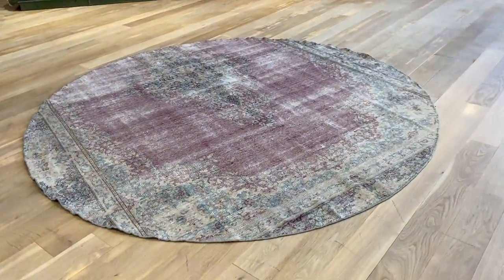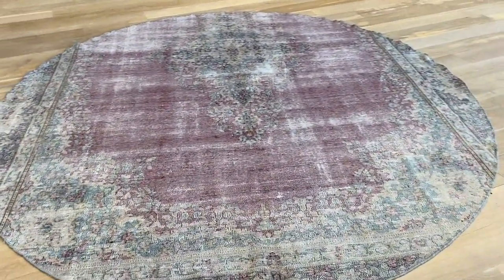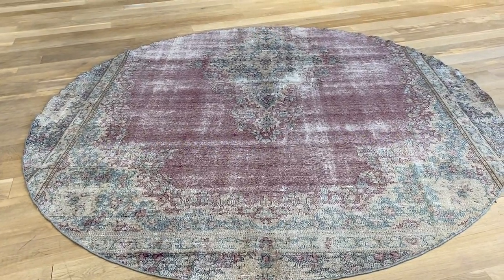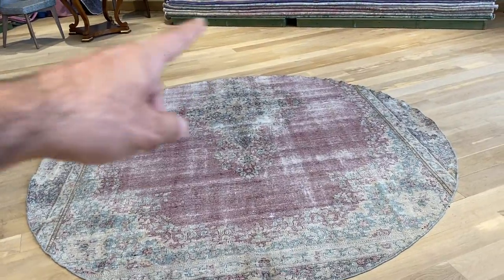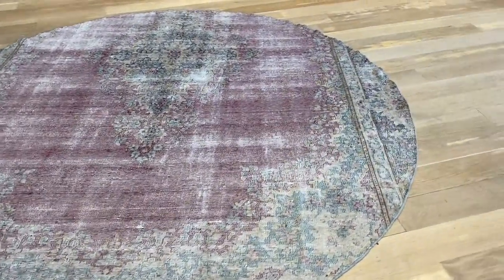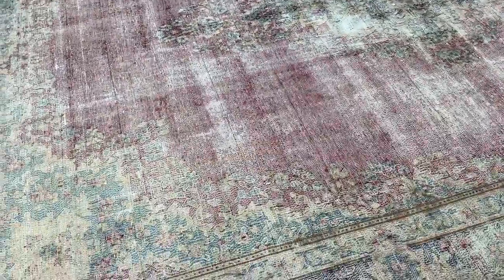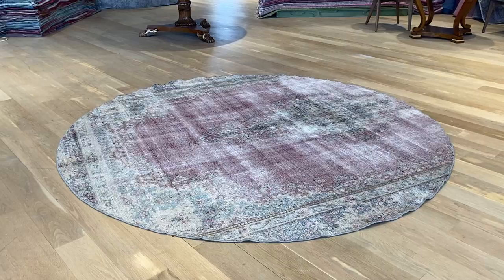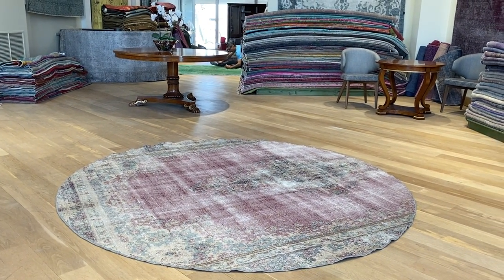vintage carpet 20845